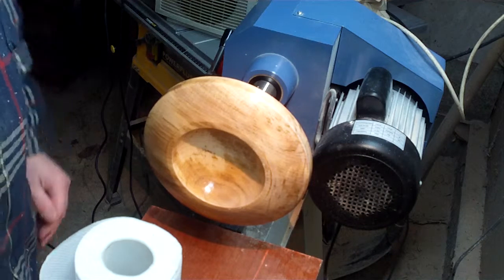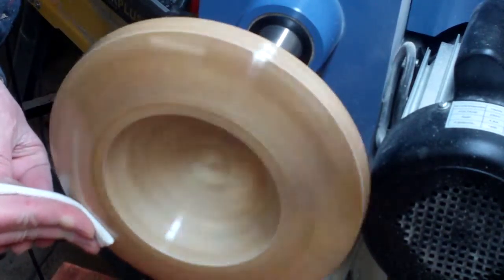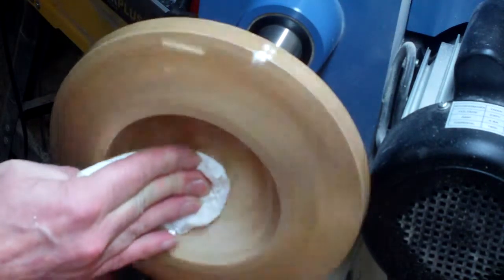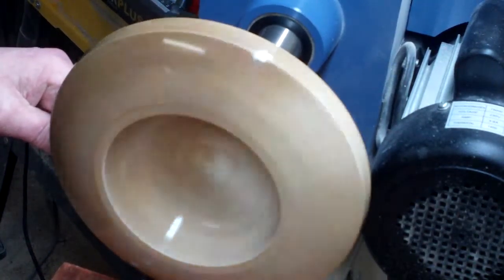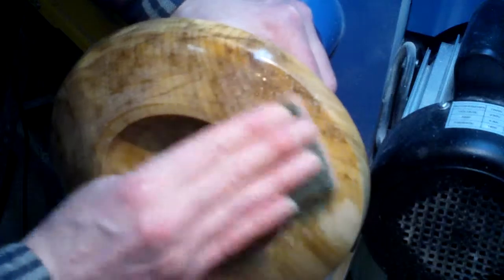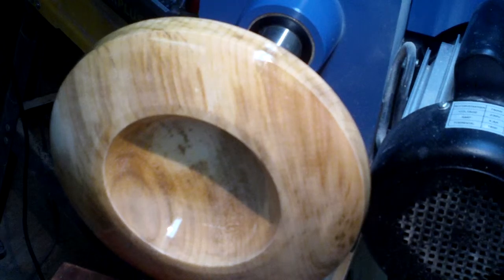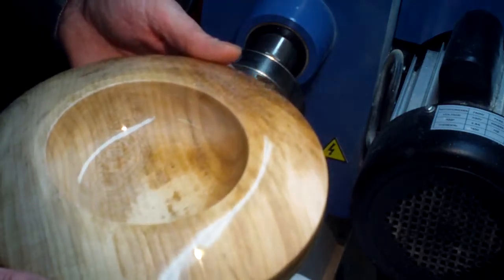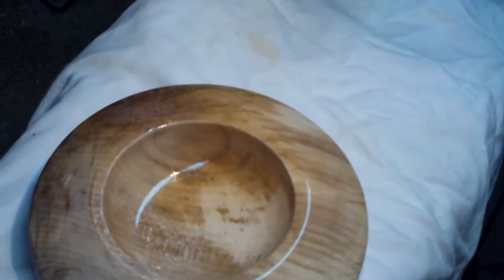High Gloss Finish #7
The 'glossing' part... no buffing wheels involved :-)

Primarily posted to support a technical conversation between me and my friend Yuval Lahav.
In this video I also am being accompanied on Skype by another good friend of mine (Hilary) which is watching the process on a live webcam that I also have in the shop.